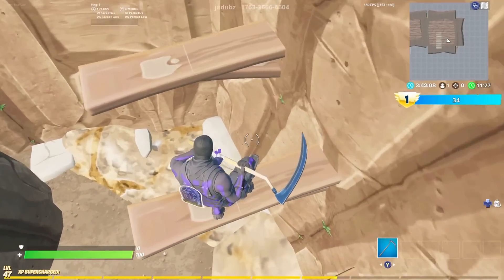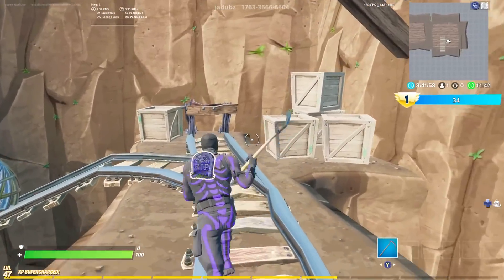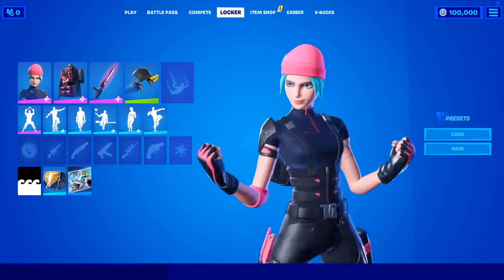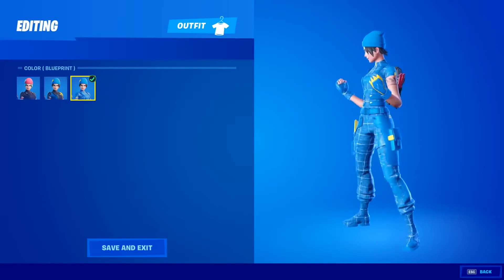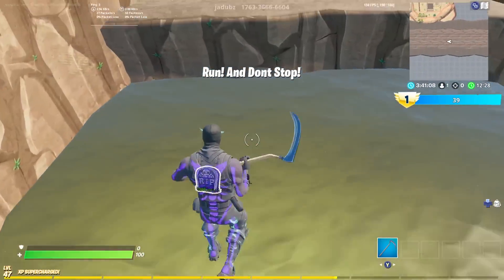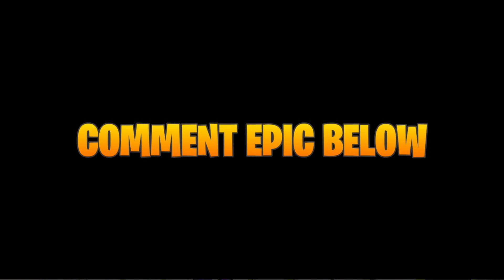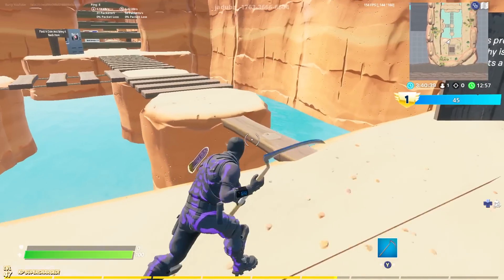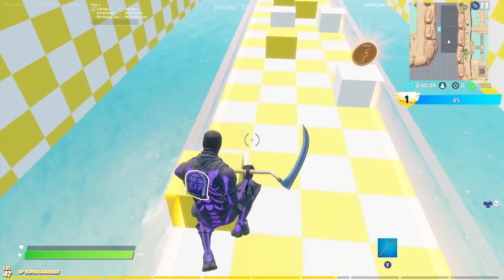HOW to GET WILDCAT BUNDLE in FORTNITE! (Nintendo Switch Exclusive Wildcat Skin)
Let me know what you thought about today's video in the comment section! In this video I show how to get the new nintendo switch exclusive skin in Fortnite Battle Royale. This video shows you how to unlock the New Nintendo Switch Exclusive Wildcat Skin in 2020 on the PS4, Xbox One, PC, Nintendo Switch & Mobile Devices (iOS + Android) for Chapter 2 Season 4. Enjoy the New Chapter 2 Season 4 Rewards & Items! I unlocked the New Nintendo Switch Exclusive Wildcat Skin in Fortnite.